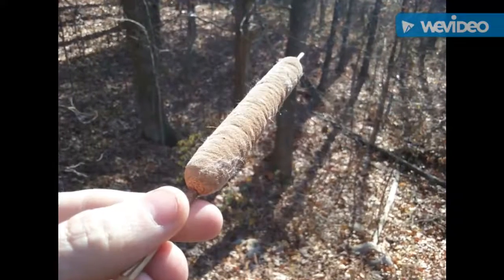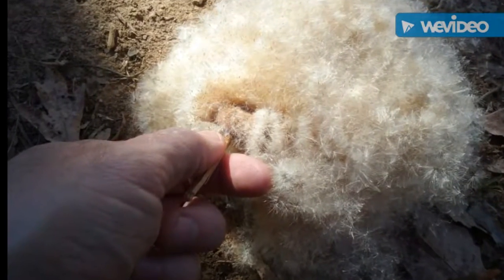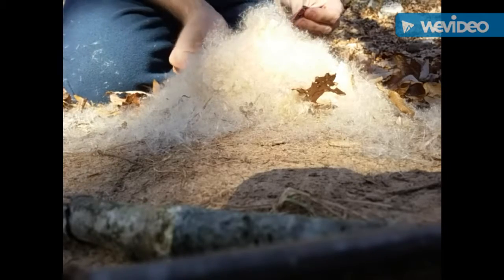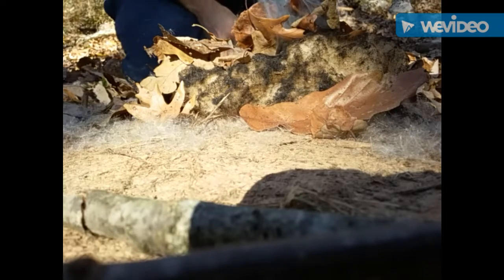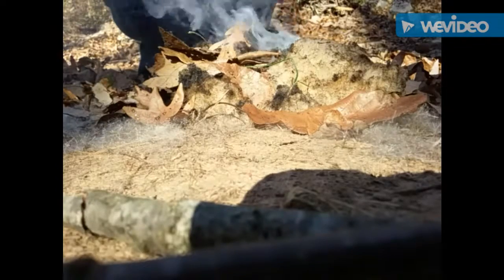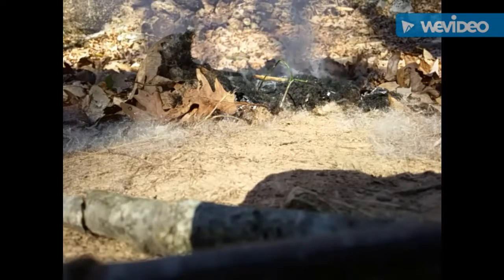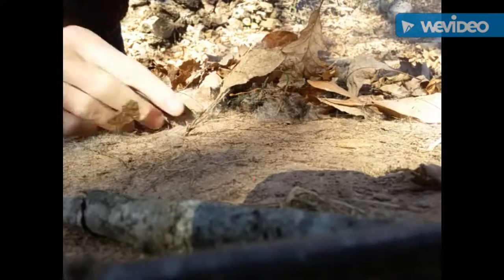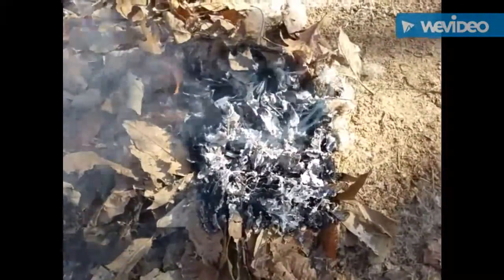Emergency Woodland & Swamp Tinder - The Art of Prepping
Natural Tinder / Cattail